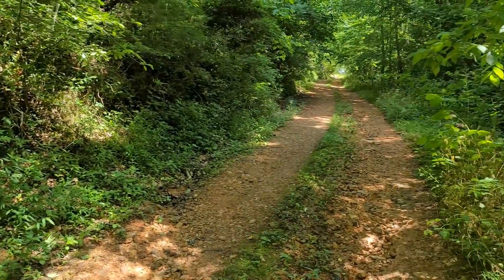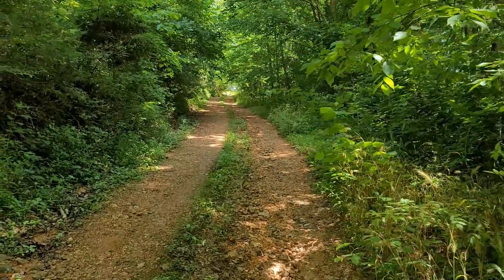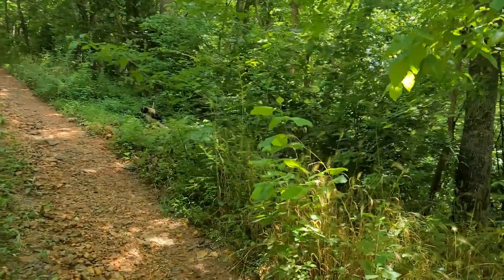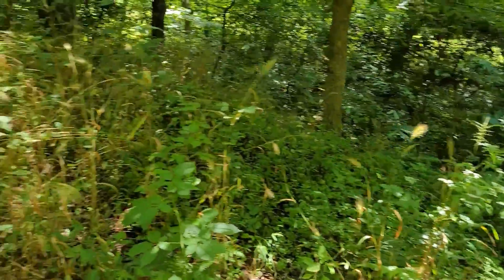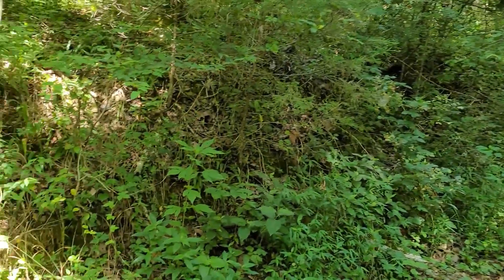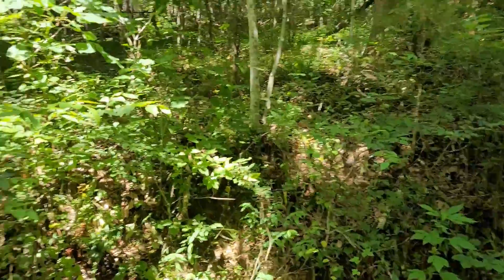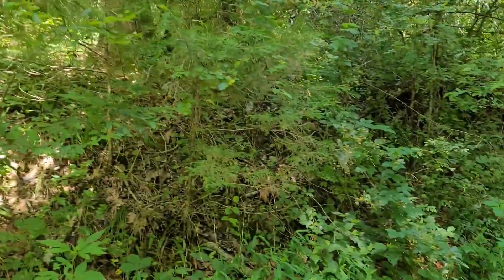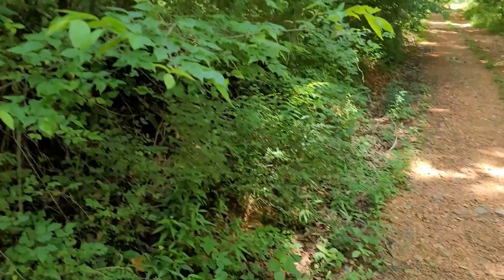Homestead Maintenance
We are starting our journey with new video formats, and wanted to share some of the basic maintenance we have to keep up with around here.

In the comments, let us know what you like about the video, what you don't like, what you want to see more of, and what you want to see less.